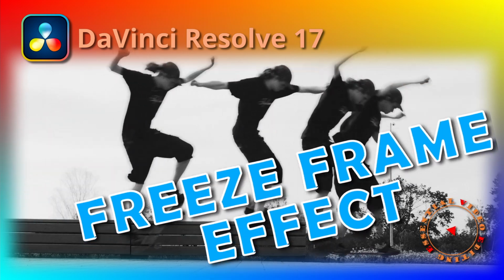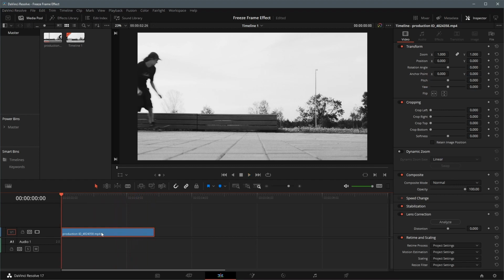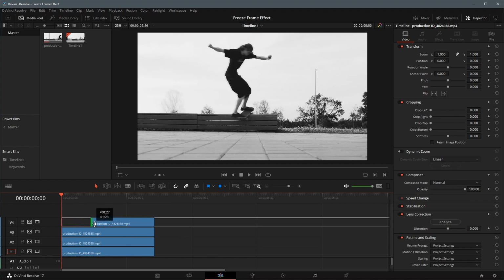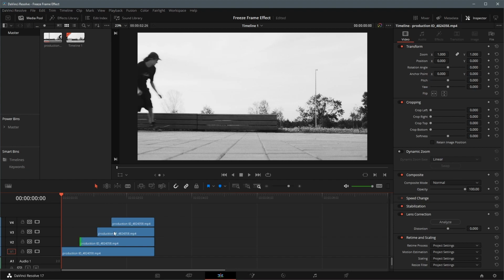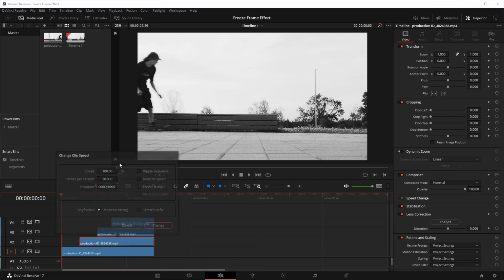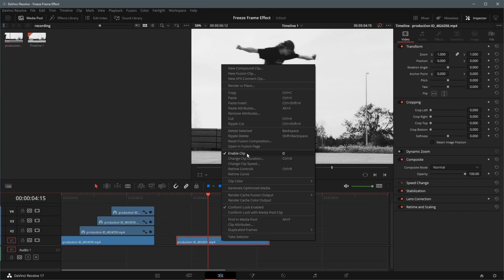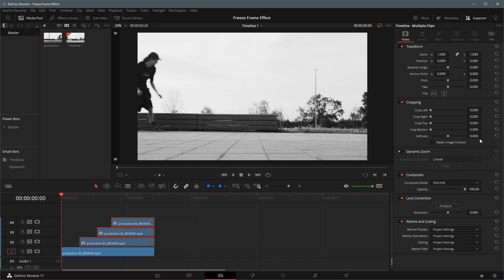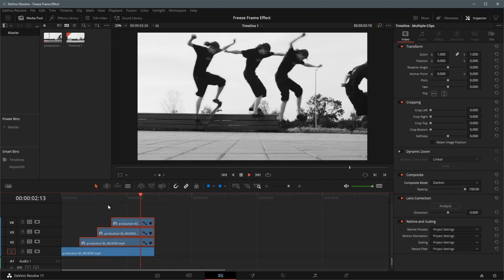Create Freeze Frame Effect in Davinci Resolve 17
This is a quck tip to create a freeze frame effect in a clip with the Darken composite mode.